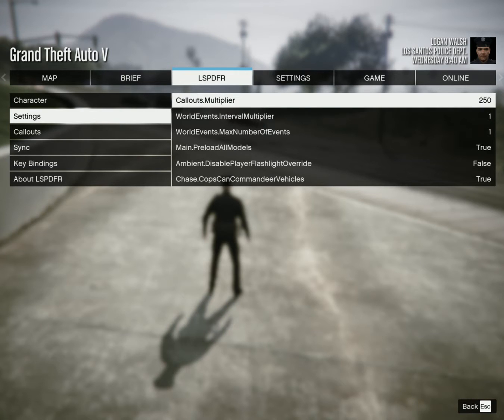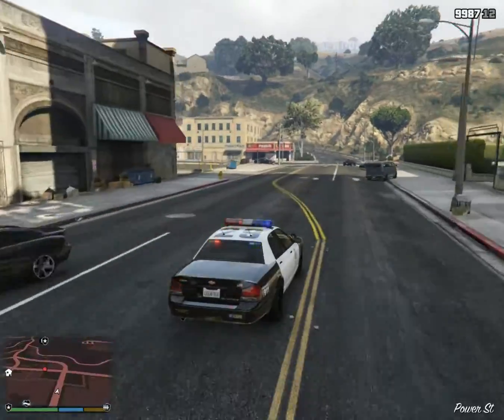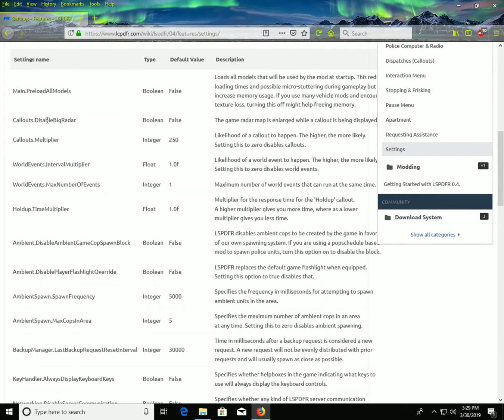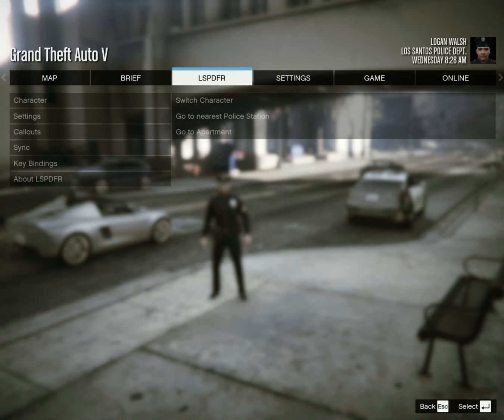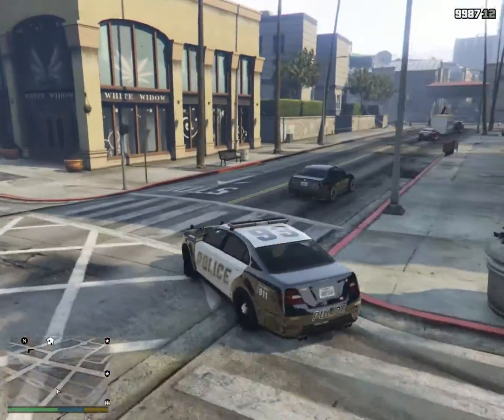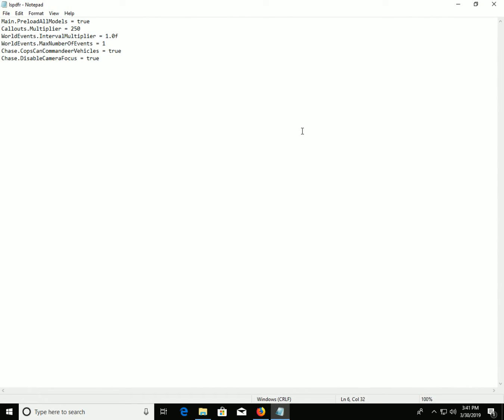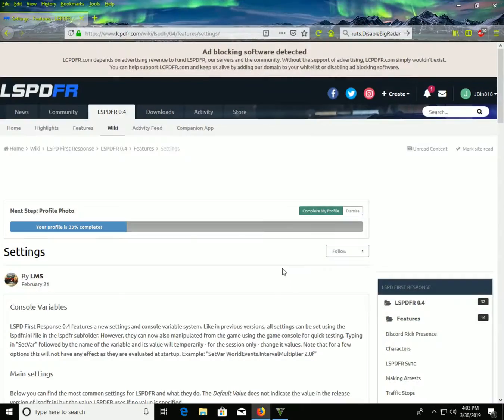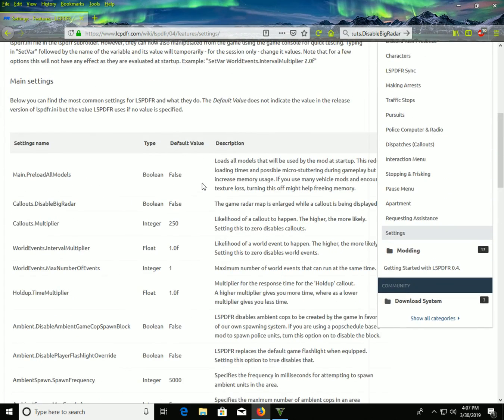How to add more Setting Lines in LSPDFR 0.4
Here is a tutorial of how to install more setting lines that are found on LCPDFR.com into LSPDFR.  With tests on how it looks before and after.  This video is somewhat longer than it should be but oh well, I'm new to talking and game playing lol:)